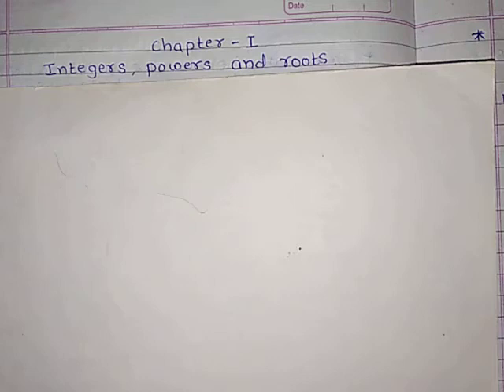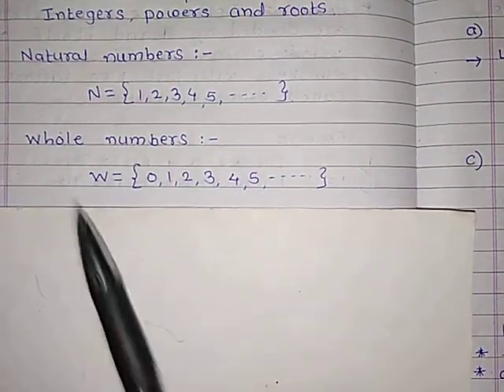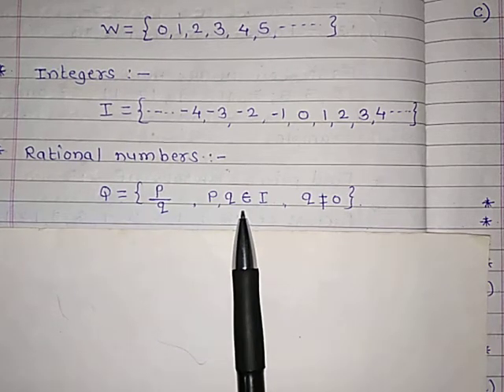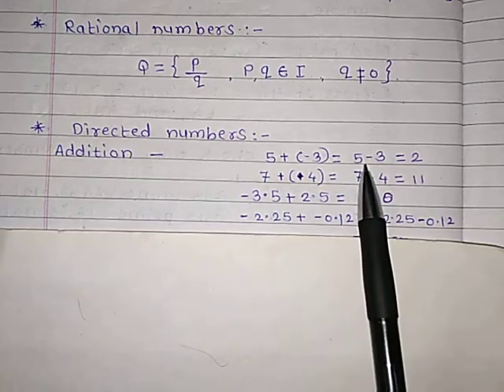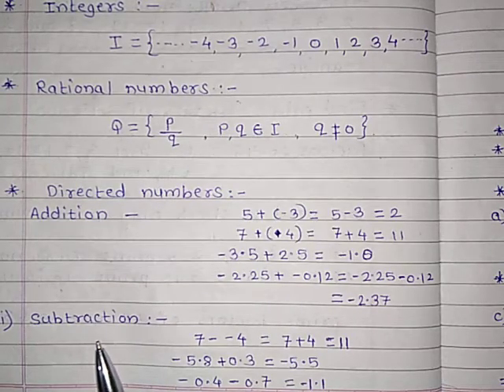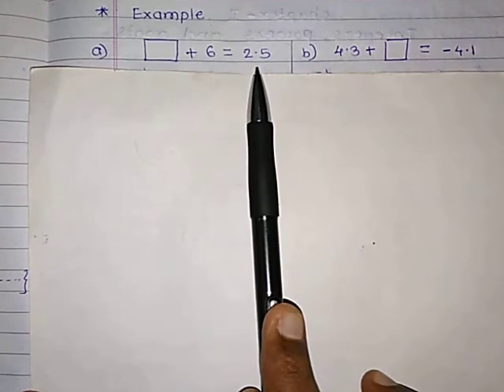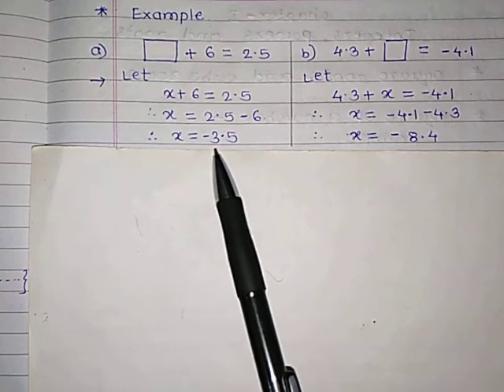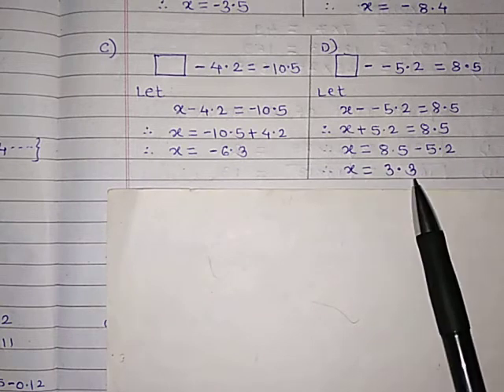IGCSE MATHS CLASS 8TH Chapter 1 ( Integers ,Powers and roots ) part 1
Directed numbers